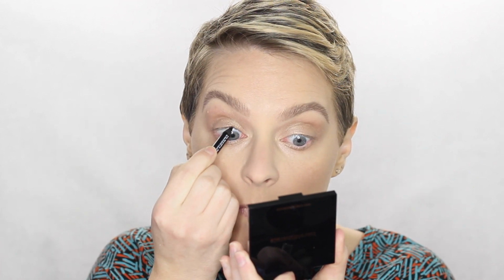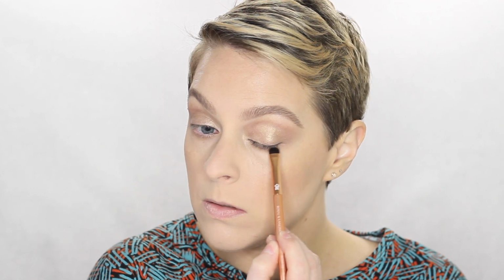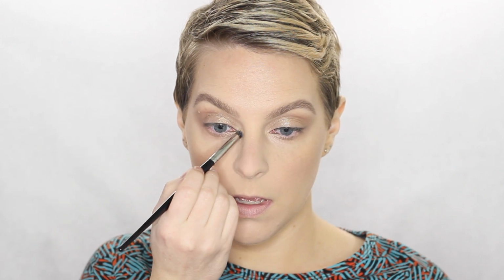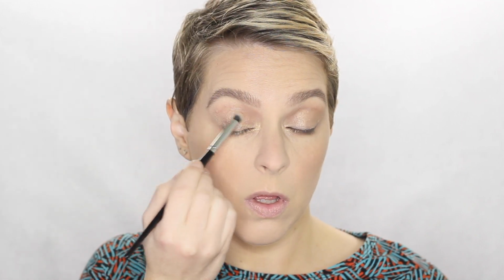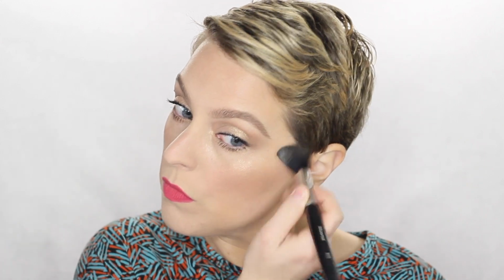Tutorial #32 | Truly Bela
Products:
Makeup Forever Step 1 Primer Base Equalizer
Anastasia Beverly Hills Concealer | #1
L'Oreal Total Cover Pro Color Correcting
Maybelline Cushion Foundation | Classic Ivory
MAC Pro Longwear Concealer | NW20
Measurable Difference Concealer Collection | Ginger
Maybelline Better Skin Pressed Powder
RCMA No Color Powder
BareMineral Invisible Bronzer | Tan
Revlon Colorstay Creme Eyeshadow | 710
Urban Decay Eyeshadow | Half Baked
Makeup Forever Aqua XL Pencil | Black
Ofra Highlighter | Rodeo Drive
MAC Mineralize Skin Finish | Soft & Gentle
Lancome Hypnose Drama Mascara
Maybelline Collasol Big Shot Mascara
Rimmel Exxagerate Full On Lip Liner | Pure
Physicians Formula Butter Blush | Prim Rose
Buxom Full On Lip Cream | Cherry Flip